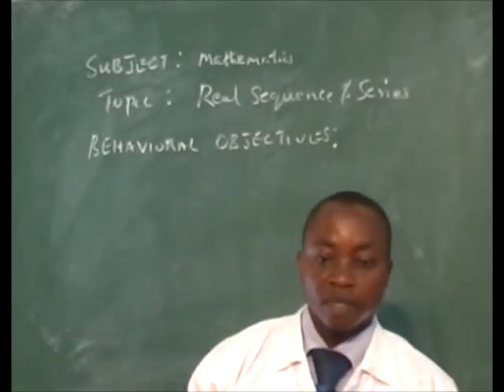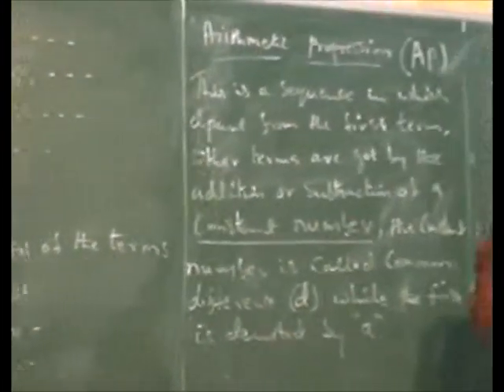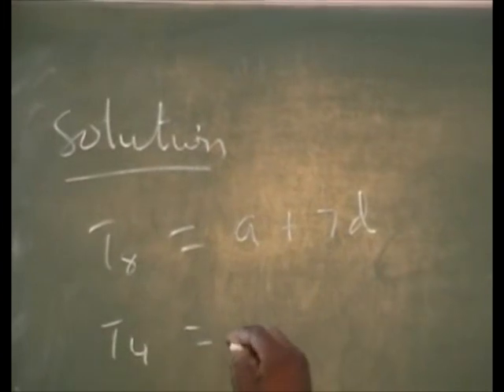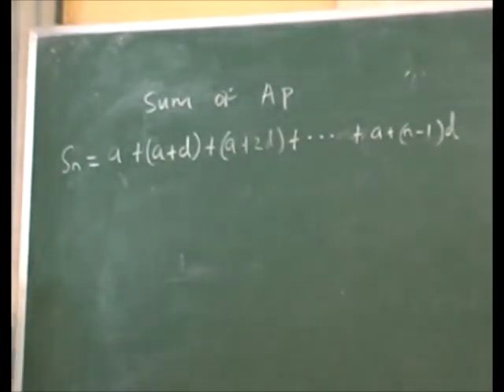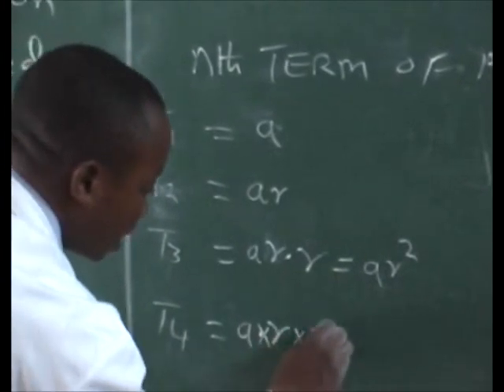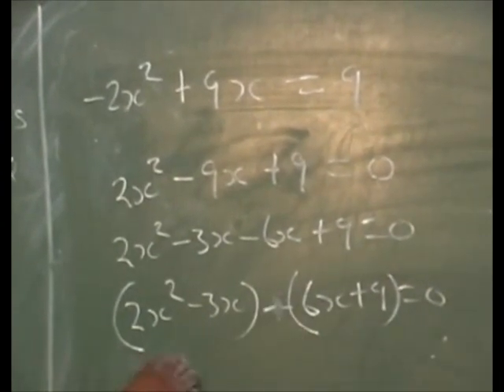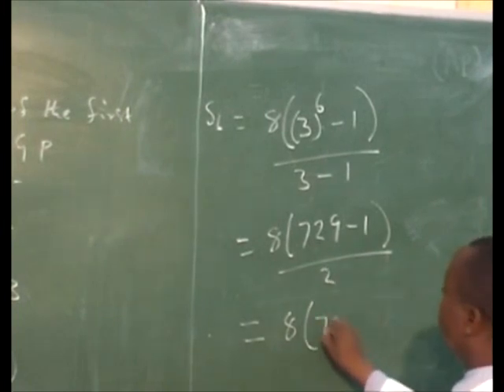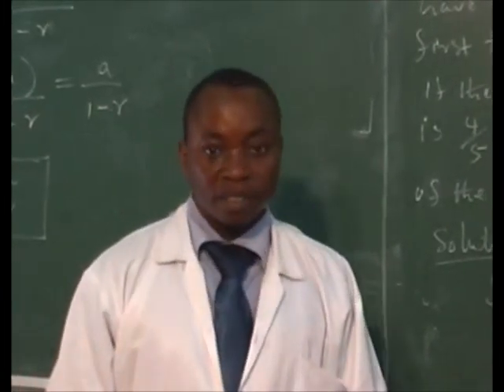Real Sequence and Series